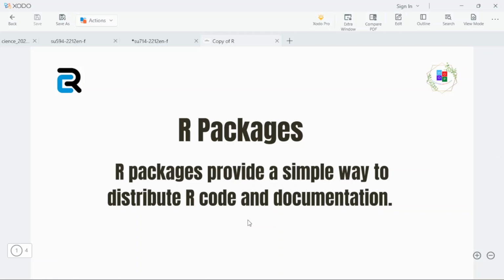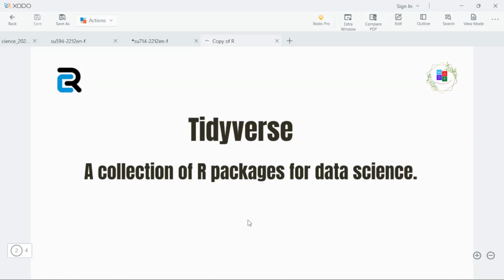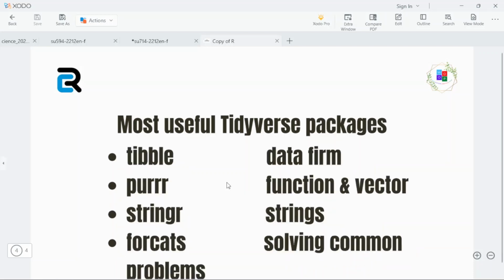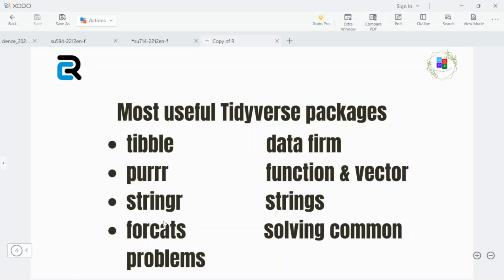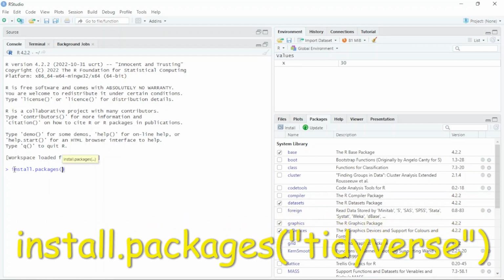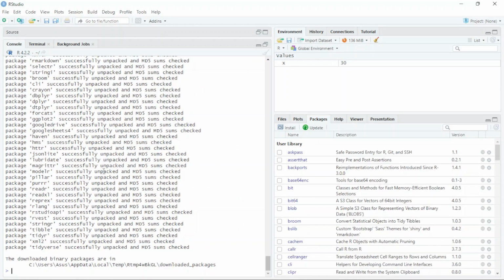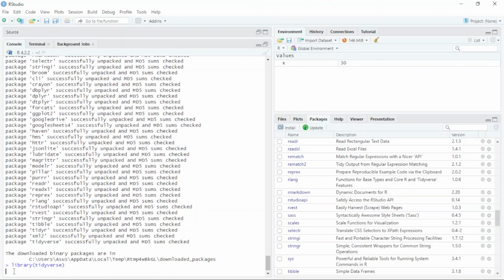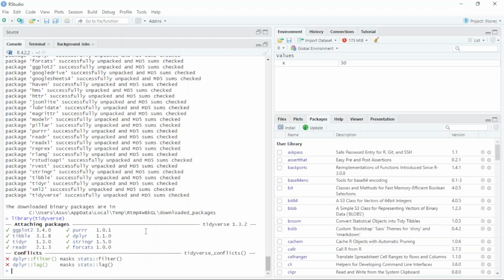What is A Package in R programming?